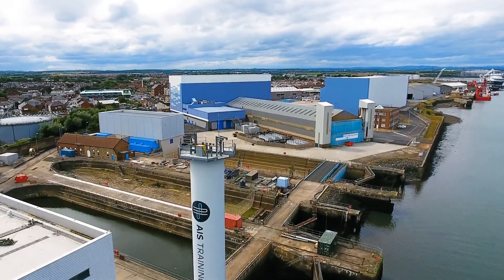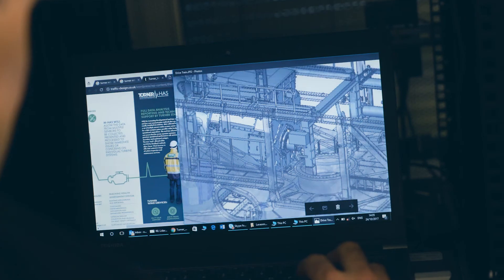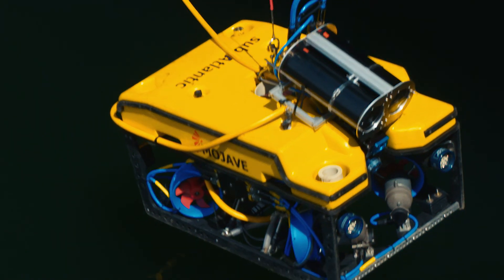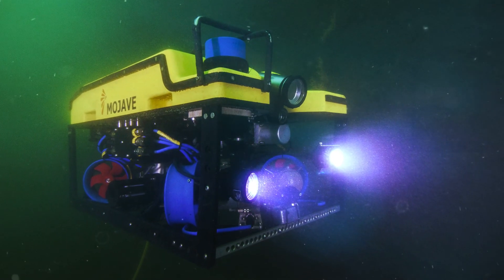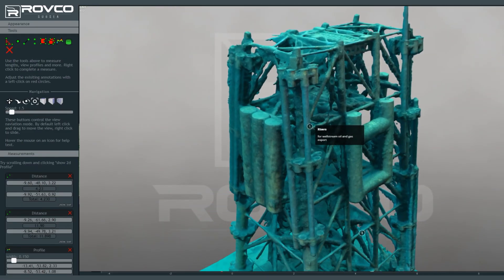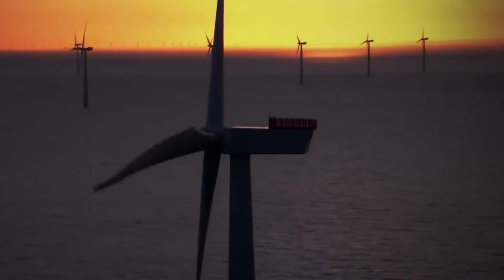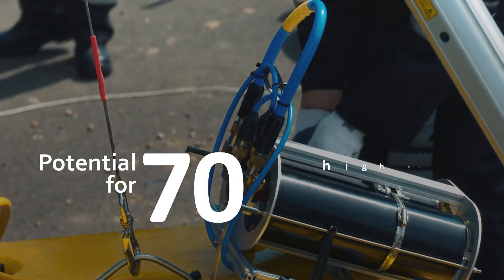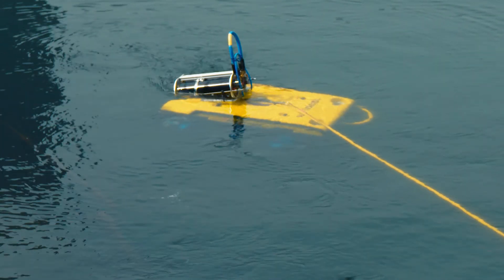Autonomous Vision | Rovco | Backing the Game Changers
A Bristol firm is poised to create 70 high-skilled jobs and access a £20million market after creating an autonomous robot for the offshore renewable energy industry

Rovco’s advanced underwater 3D computer-vision delivers fully scaled, true to life, three dimensional graphical models of subsea turbines, allowing operators to remotely inspect wind farms based far offshore.

The company has potential to lower the cost of subsea inspections by 80%.

Rovco’s technology is currently being tested at Offshore Renewable Energy (ORE) Catapult’s test and demonstration facility in Blyth.